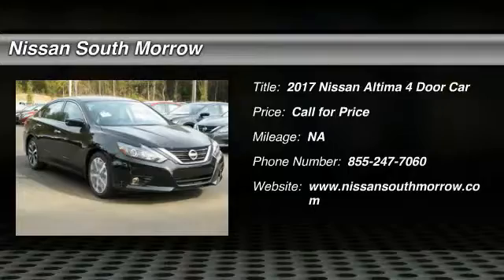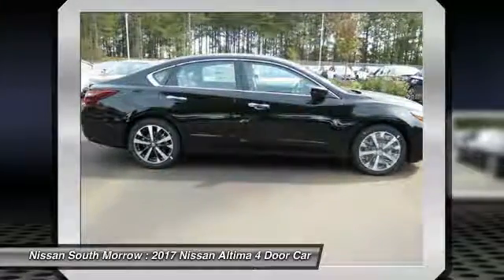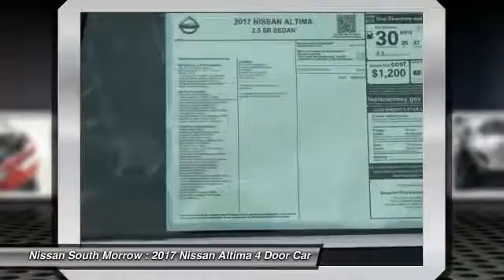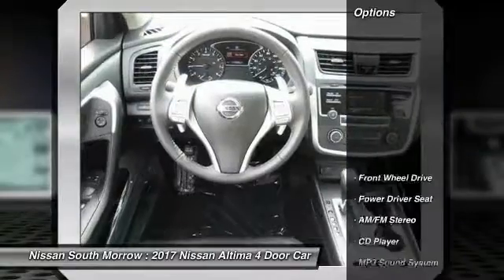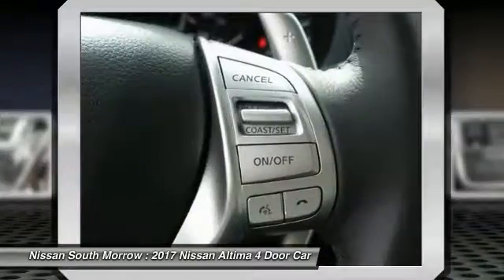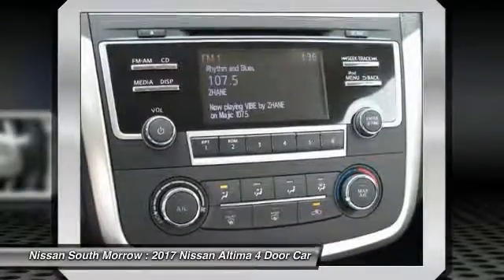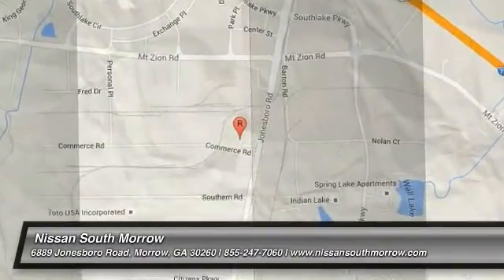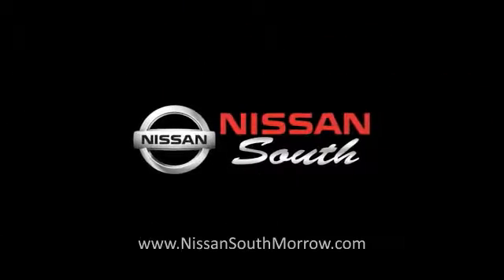2017 Nissan Altima Morrow GA N318950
You'll love this 2017 Nissan Altima. This is a 4 door car you'll want to take home. With 0 miles, it features Automatic transmission and an exterior color of Super Black. Call and get in touch with Nissan South Morrow directly, and be the first to open the 4 door car door today!